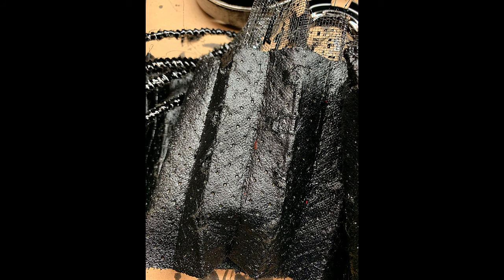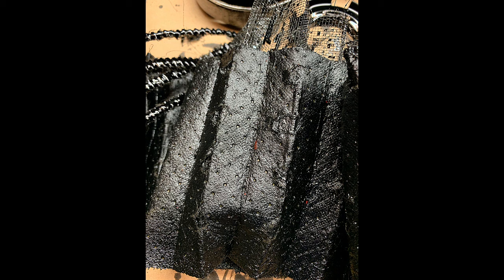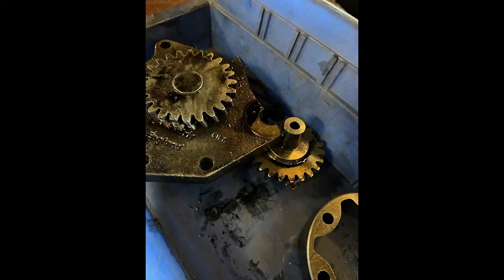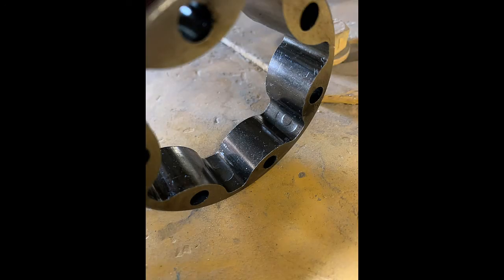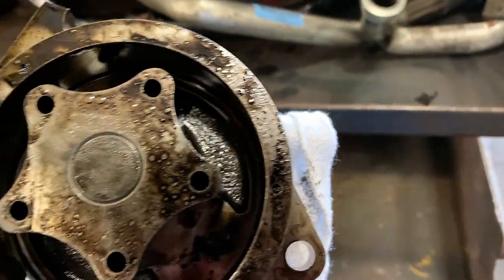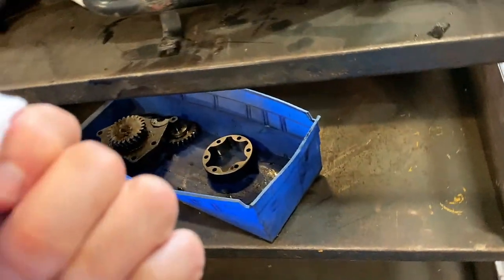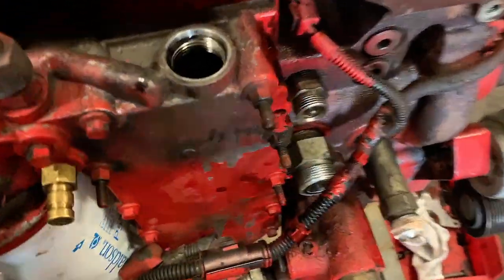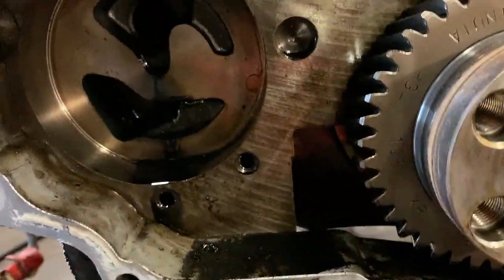Sudden Oil Pressure Loss. ISL9 Cm2250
THis unit was driving down the road and the oil pressure went from normal to Zero in the blink of an eye. This shows what we thought and then found.
It also talks about how the driver saved the engine from total destruction but good operator practice. This is a very unusual and rare failure for this engine family